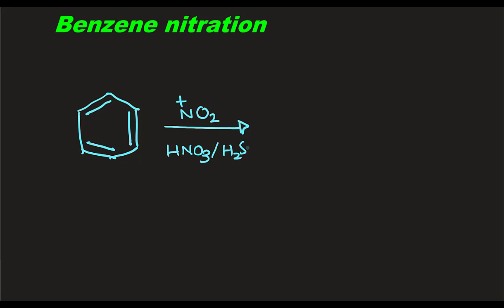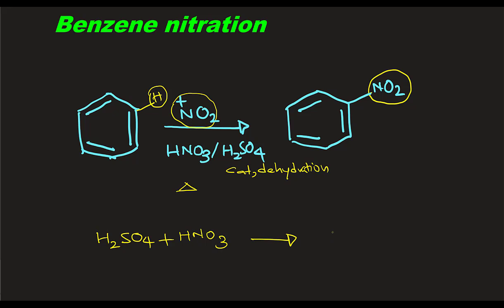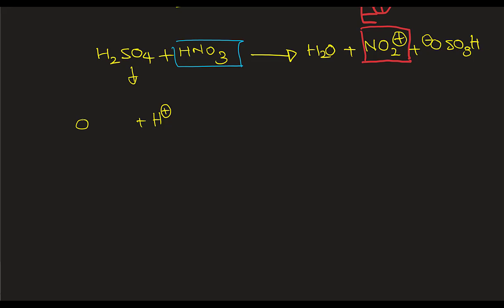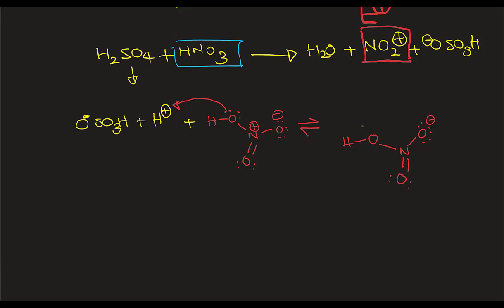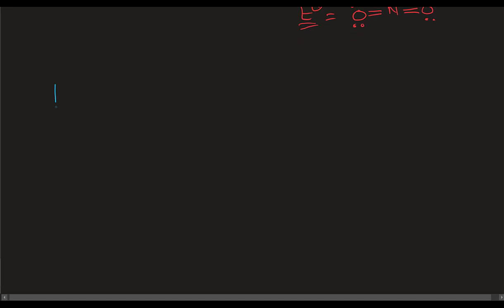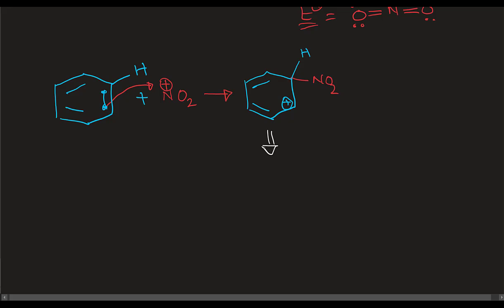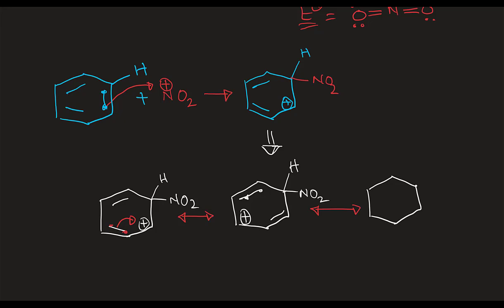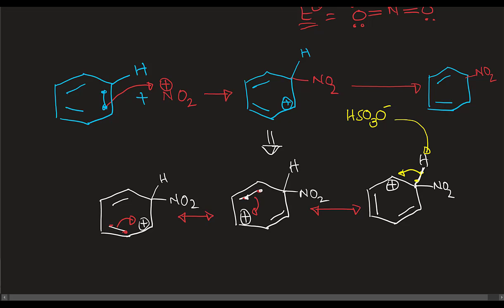Nitration of Benzene: Benzene reacts with nitronium via arenium with resonance to make nitrobenzene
Nitration of Benzene: Benzene (pi bond) reacts with nitronium ion to form an arenium ion -the resonance structures to finish  EAS.

Nitration of Benzene: EAS, Benzene reacted with sulfuric and nitric 1;1 mixture with heat to replace one H on the benzene ring.
Step 1: Nitric acid accepts a proton from sulphuric acid and then dissociates to form a nitronium ion. Step 2: The nitronium ion acts as an electrophile, on the pi bond (a nucleophile)  in the process which further reacts with benzene to form an arenium ion.
The resonance structures are shown,  further nature of higher acidic, catalytic, and water scavenger nature is discussed.